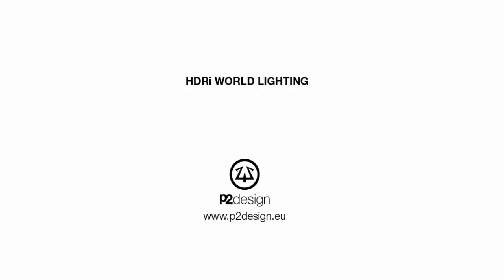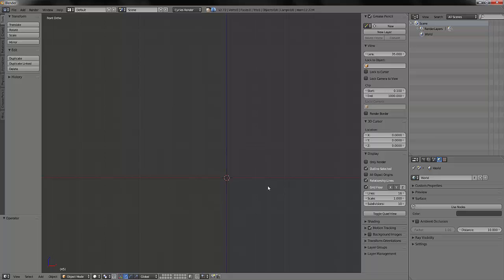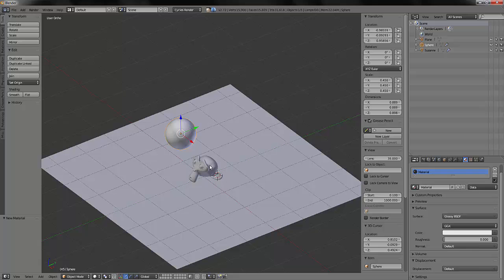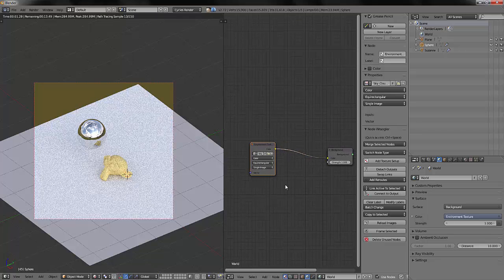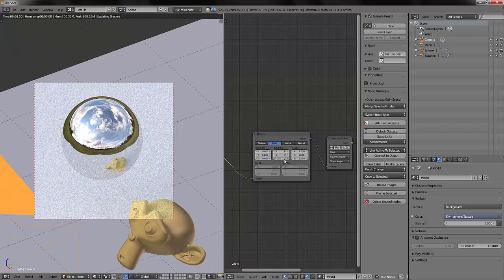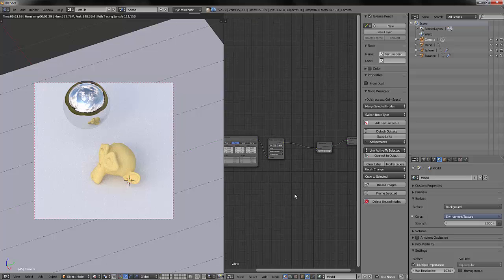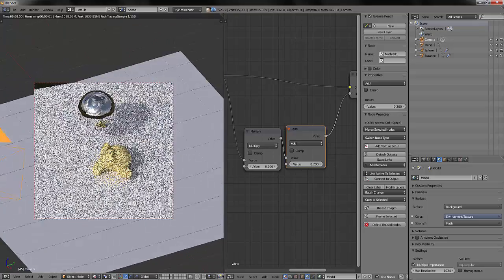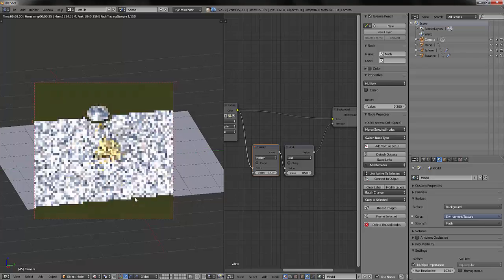P2design HDR tutorial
A short tutorial to set and tweak HDR lighting in Blender.